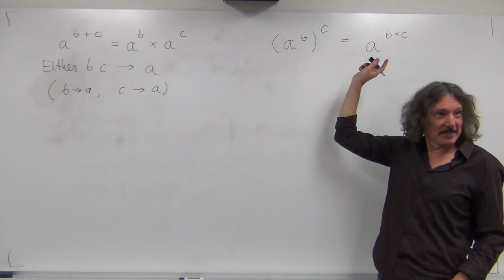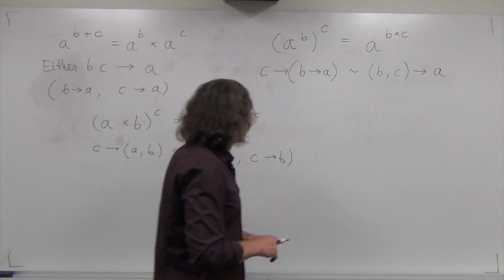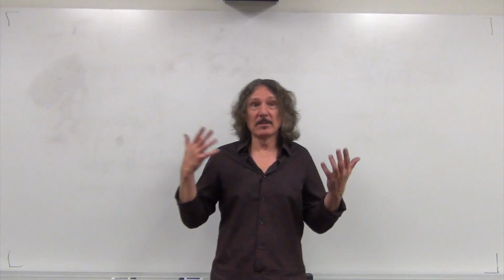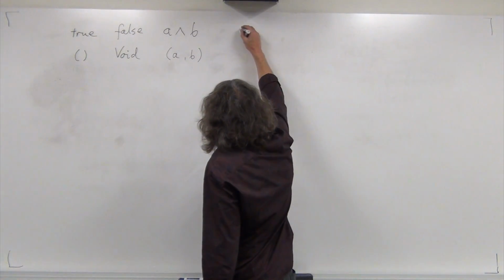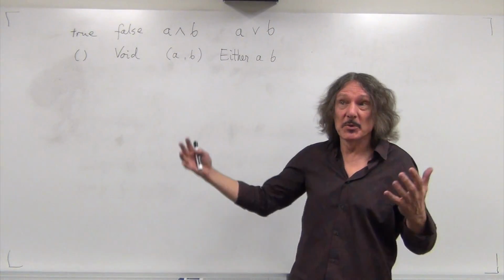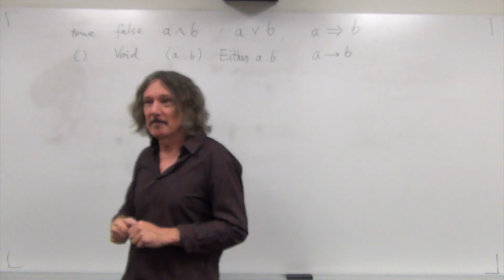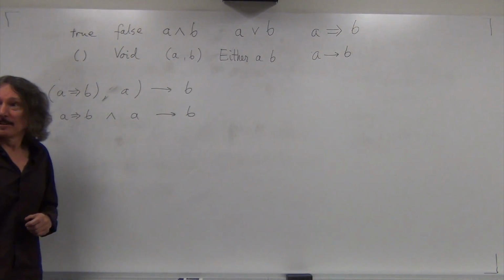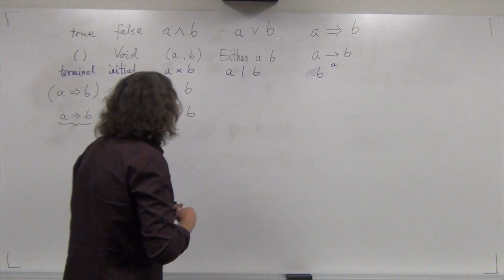Category Theory 8.2: Type algebra, Curry-Howard-Lambek isomorphism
Type algebra, Curry-Howard-Lambek isomorphism